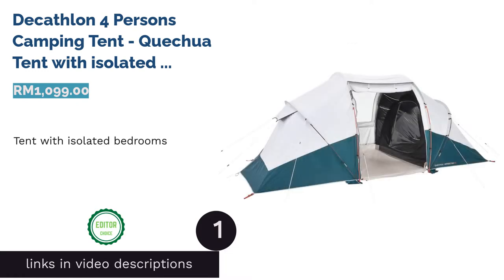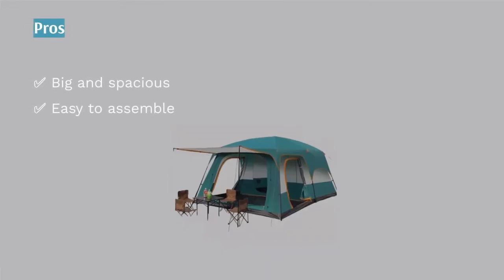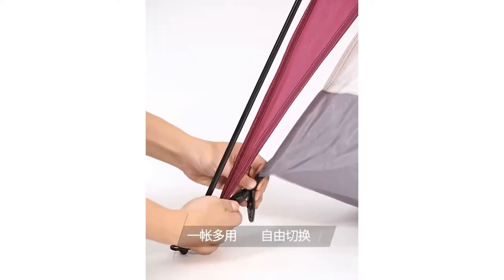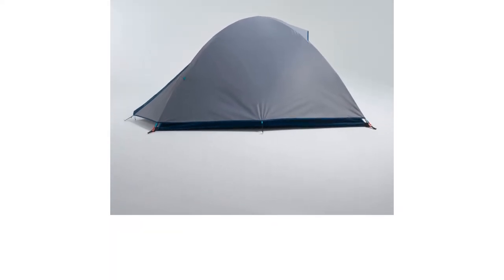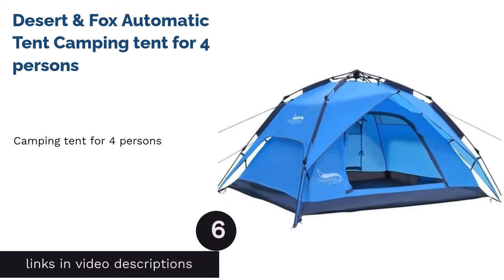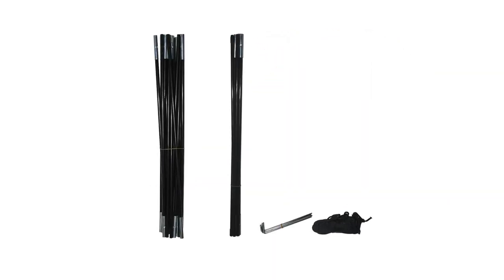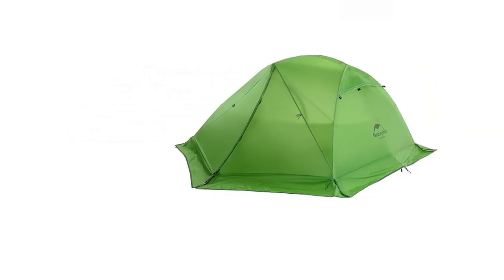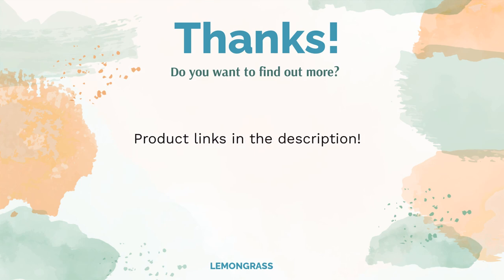🌵 9 Best Camping Tents in Malaysia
00:00 Introduction
00:51 #1 - Decathlon 4 Persons Camping Tent - Quechua Tent with isolated bedrooms (RM1,099.00)
02:10 #2 - V-Camp Outdoor Multi-person tent Family camping tent (null)
03:20 #3 - Camel 3-4 People Automatic Tent Best automatic camping tent (RM205.00)
04:31 #4 - Decathlon Hiking/Camping Tent- Quechua Cheap camping tent (RM159.00)
05:46 #5 - Explorer Mis Sajama 7/8 Man Mountain Tent Camping tent with standing space (RM548.00)
06:48 #6 - Desert & Fox Automatic Tent Camping tent for 4 persons (null)
07:48 #7 - RCL 6 Person 2-Door Double Layer Tent Camping tent for 6 persons (RM170.00)
08:49 #8 - Naturehike Star River Camping Tent Four season camping tent (RM789.00)
09:53 #9 - Portable Tent Camping Hammock Camping swing tent (null)
11:05 Ending

The last time most of us when camping was during high school when we had our extra-curricular activities. We hiked up tents, set up tables and sheds for our things, built a campfire, and put a circle of Sulphur around the campsite to ward off snakes and centipedes (btw, the Sulphur thing is a myth). It was one of the best times of our lives because it also meant that we got to spend the entire night with our friends, chattering away and not sleeping a wink.
Camping is still a popular activity these days, though many are opting for the ‘glamping’ experience – which is less work to set up. But if you’re old-school and prefer the process of setting everything up, we have a list of tents for you that will suit all your camping needs.